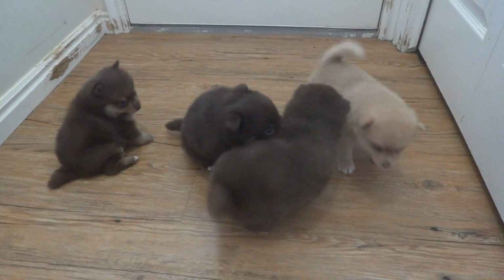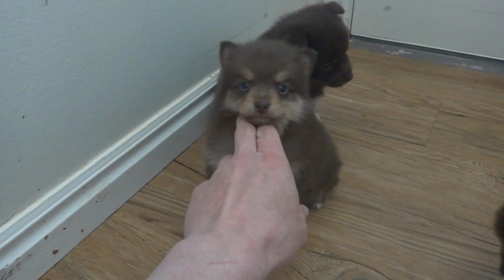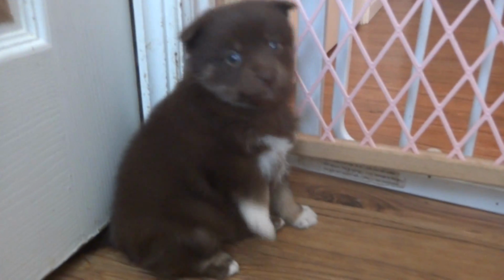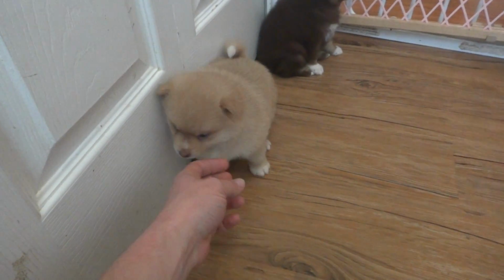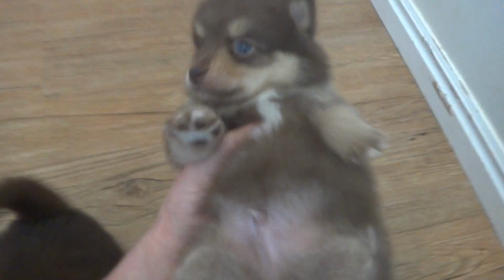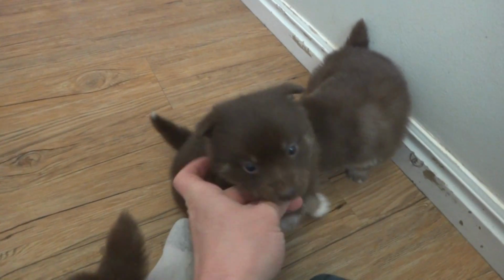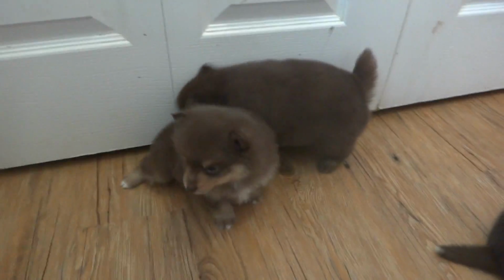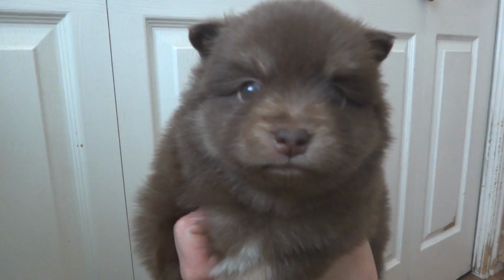Pomsky Pups! 4 wks old, 75/25 F1b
These are 4 week old Pomsky pups! Pomsky They are F1b, meaning their Mom is a first generation 50/50 Pomsky (her Mom is a husky, her dad is a Pomeranian), the dam of the pups is an AKC Pomeranian. This makes the pups 75% Pomeranian, 25% Siberian Husky. This means they will be much smaller than typical first generation Pomskies.